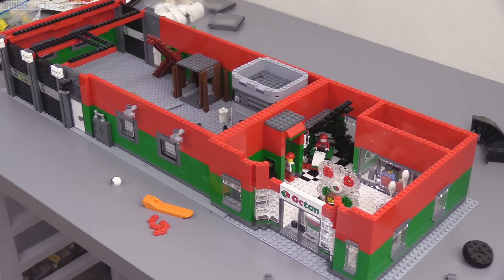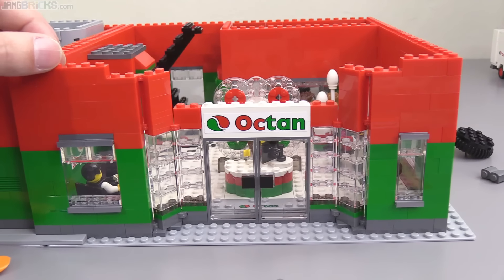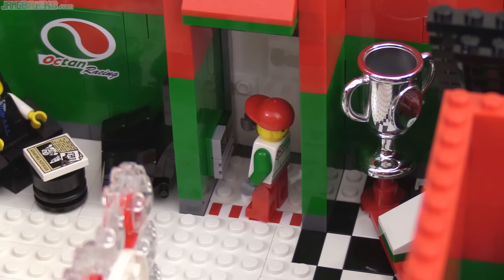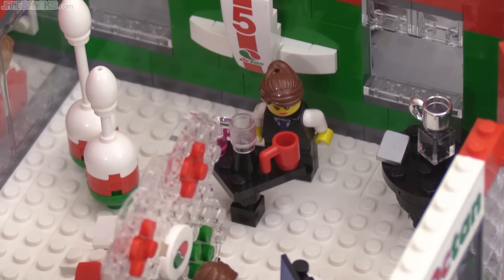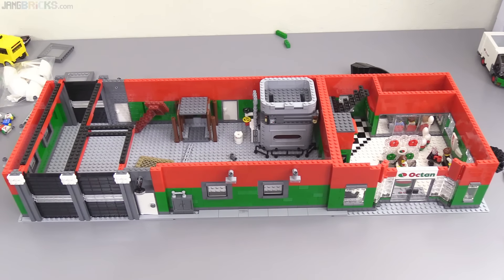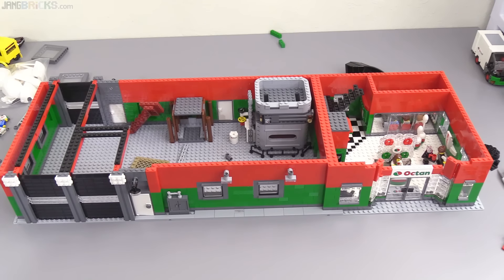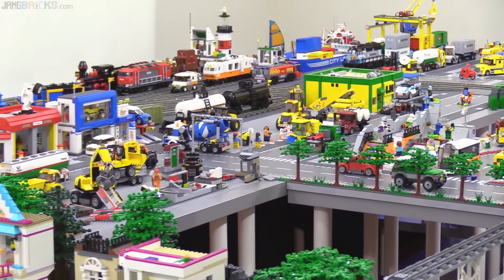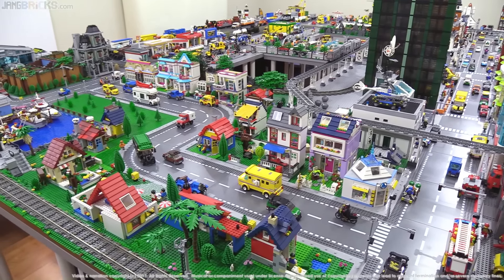Custom LEGO Octan Factory MOC update 2